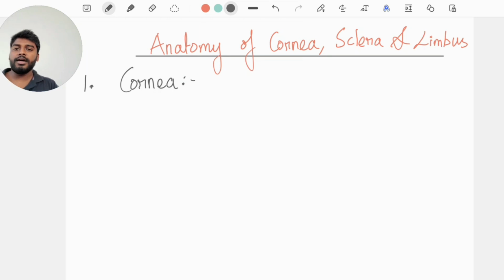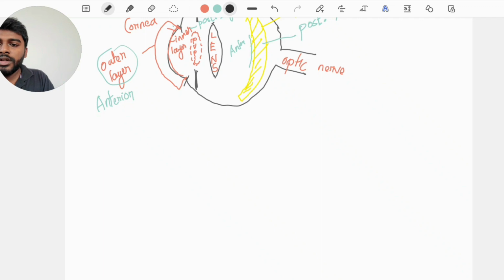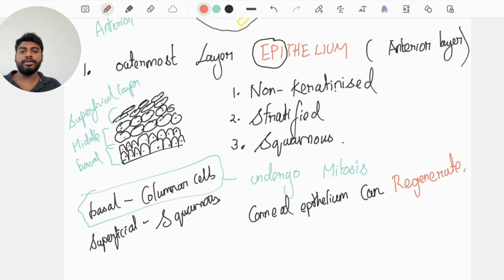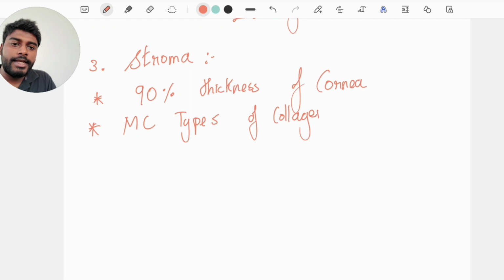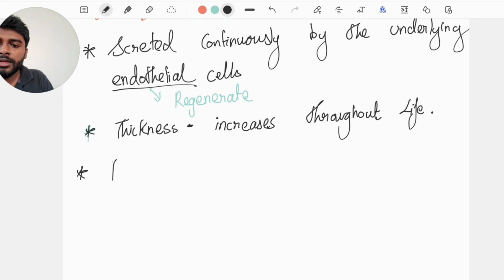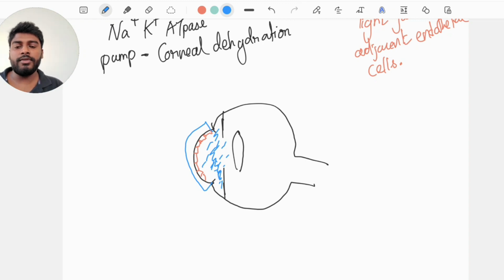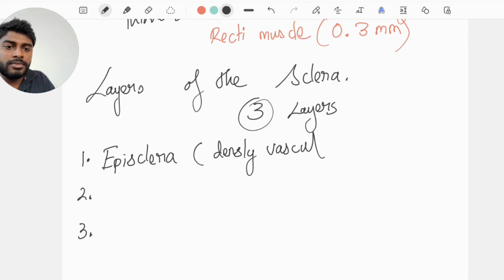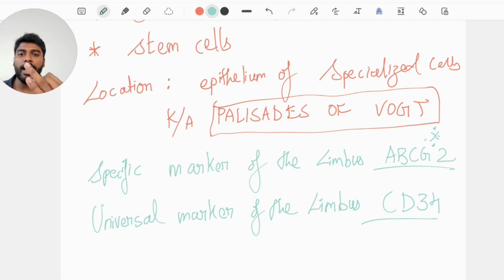Anatomy of Cornea , Sclera & Limbus | outer layers of eye | doctor Ron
recomnended 1.25 x